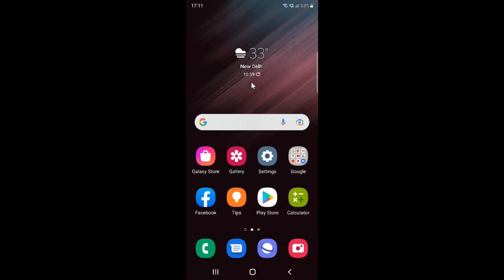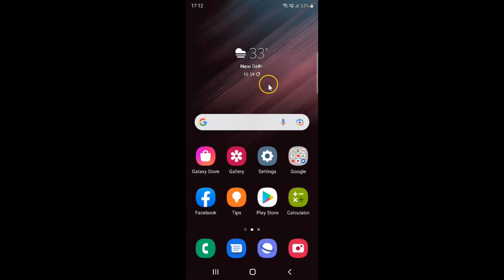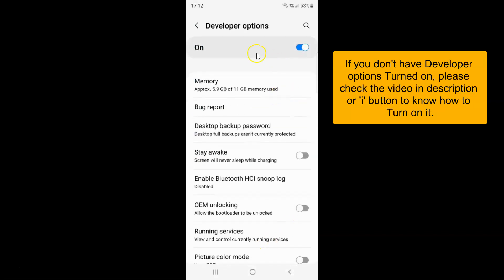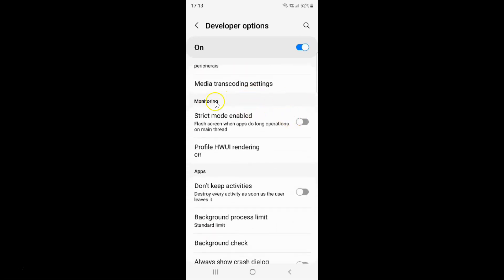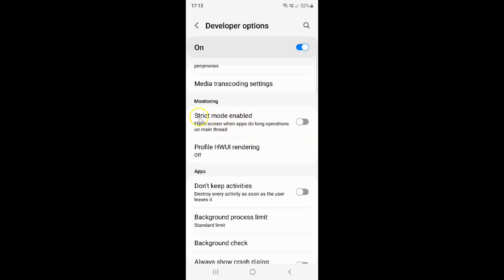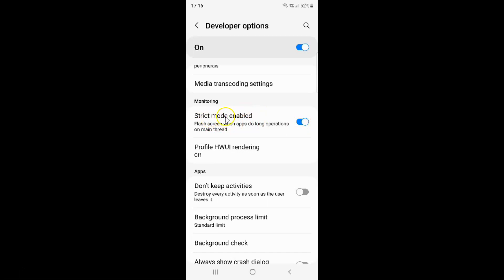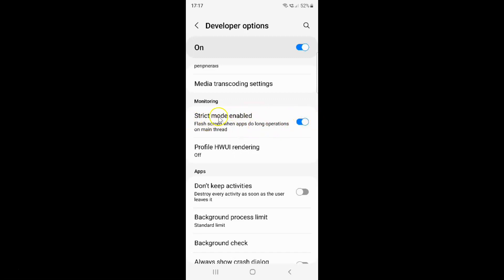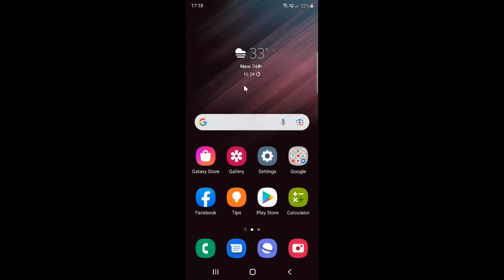How to Enable/Disable Strict Mode On Samsung Galaxy S22 Ultra?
Hi guys, In this Video, I will show you "How to Enable/Disable Strict Mode On Samsung Galaxy S22 Ultra."